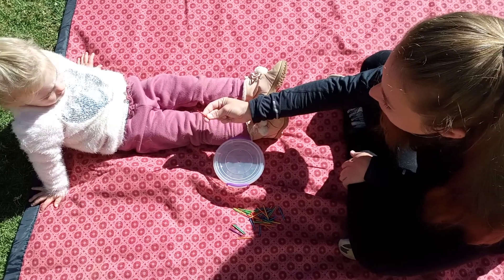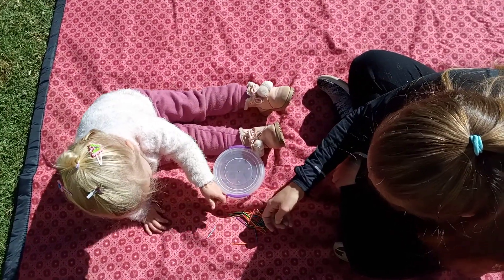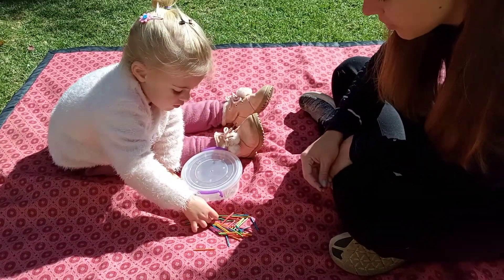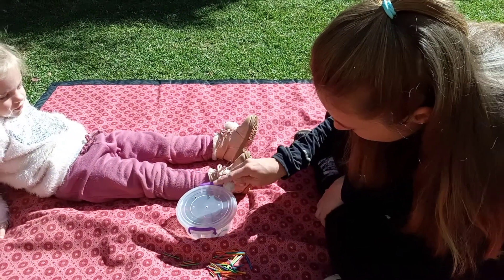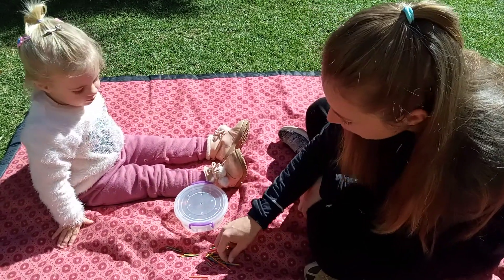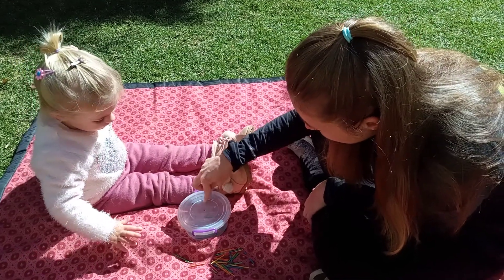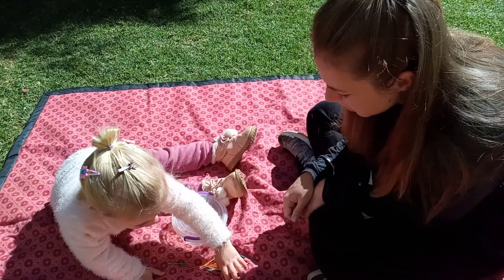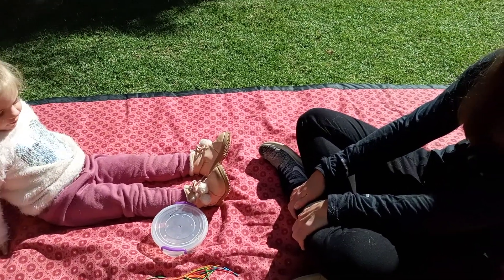TKSV Wednesday Fine Motor T2W9